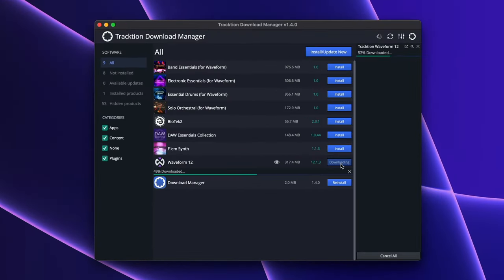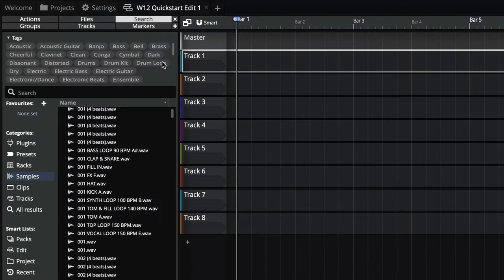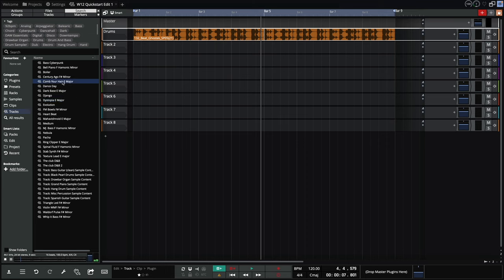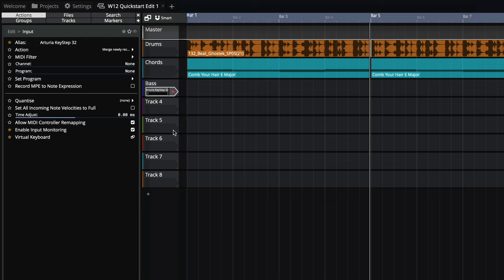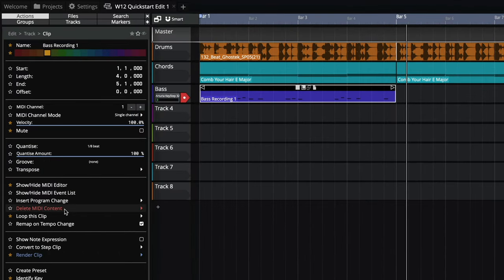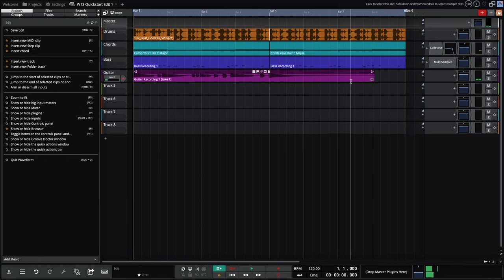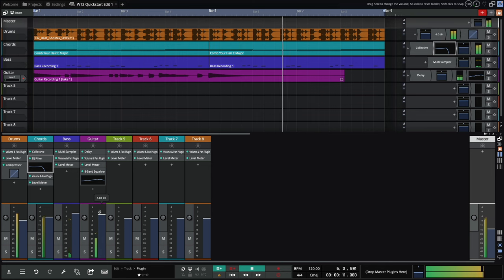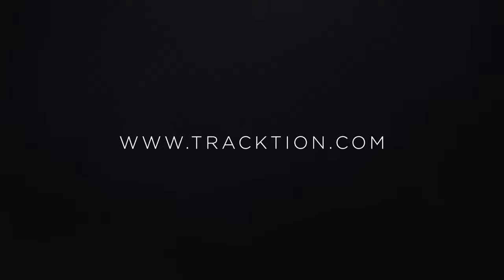Waveform 12 Quickstart Guide | Free & Pro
Learn how to set up your devices, audition samples, record, mix and export in just over 4 minutes.